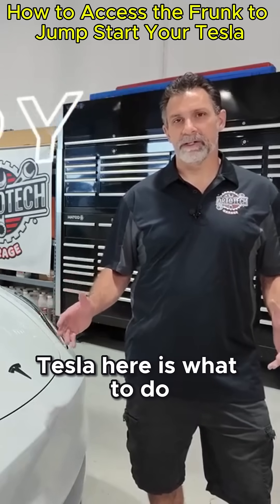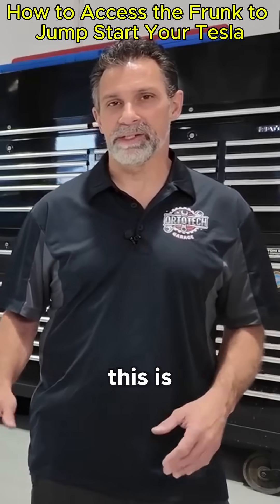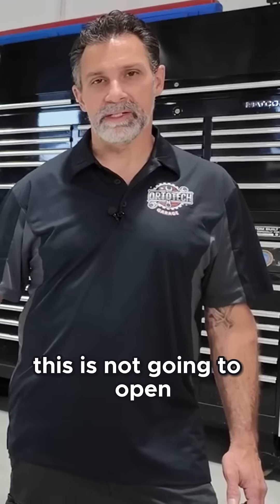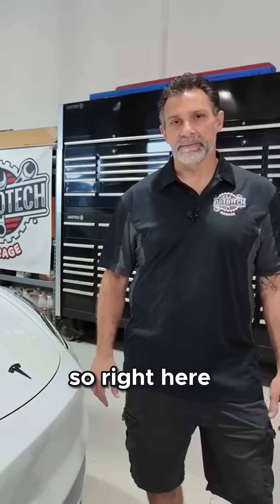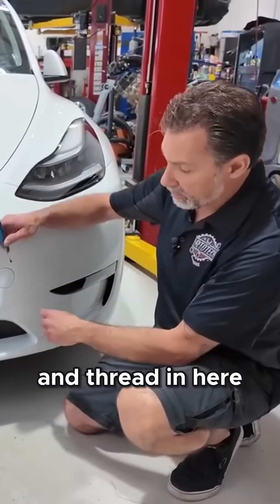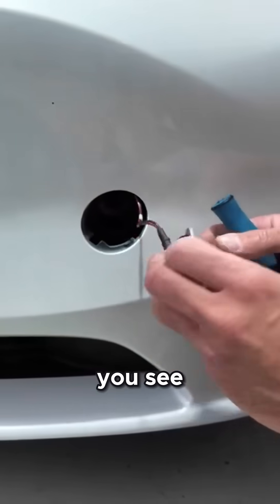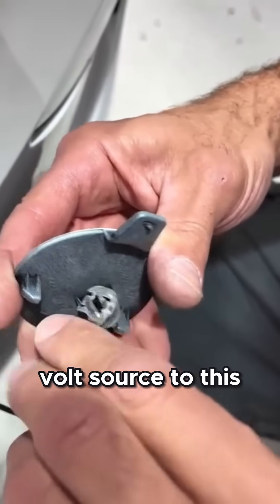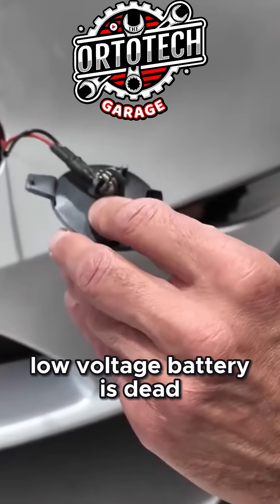Tesla Emergency Tip: Get Into the Frunk Without Power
What do you do if your Tesla’s 12V battery dies and you can’t open the front trunk (frunk)? In this quick how-to video, ASE Certified Master Tech Keith from OrtoTech Garage shows you how to access the emergency frunk release system on a Tesla using the hidden jumper wires behind the front bumper. This method works even when your low-voltage battery is completely dead. Whether you're stuck with a Model 3, Model Y, or another Tesla, this video could save your day. Quick, simple, and potentially life-saving—this is one tip every Tesla owner should know!